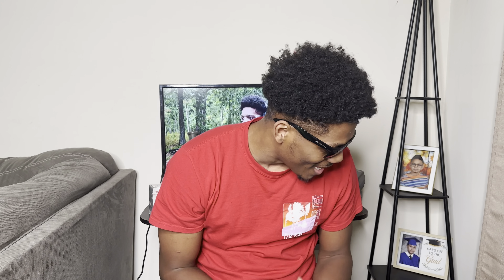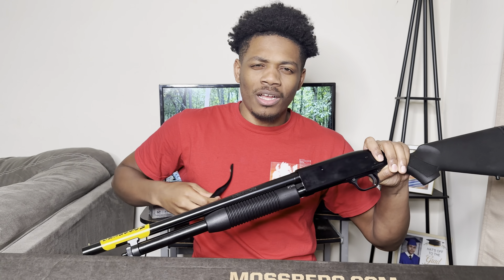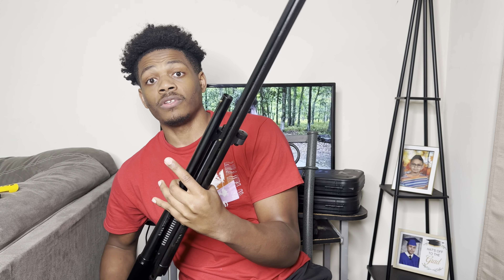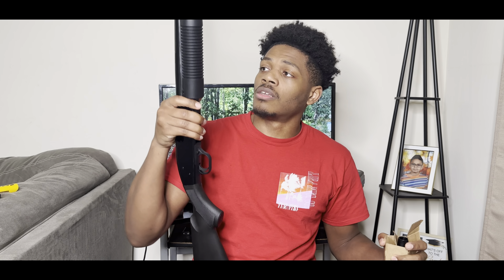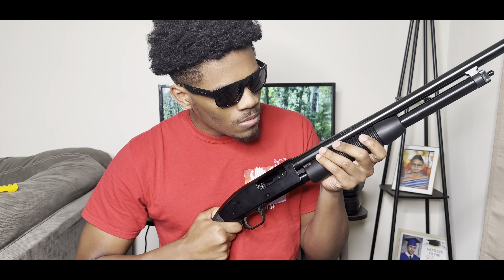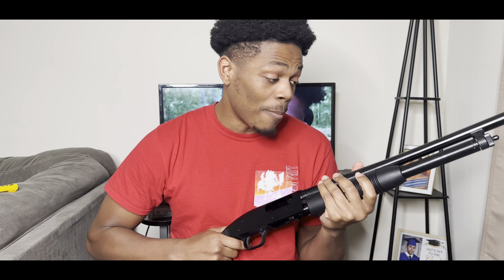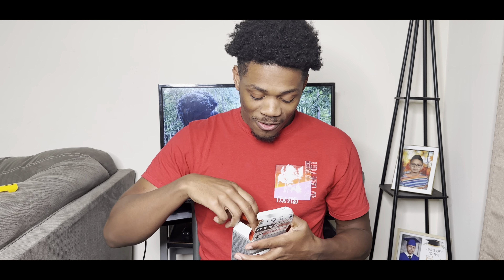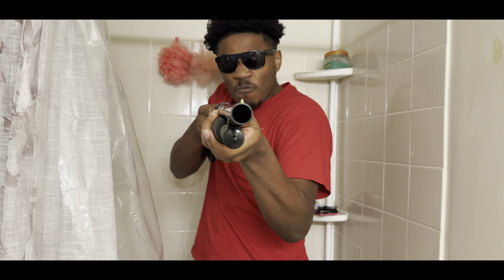Unboxing My First Shotgun | Under $250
Juan Description

SAFE AND DANGEROUS!😎

Couples YouTube Channel: @Juan & Nyce
Couples Tiktok: @Juanxnyce
Couples Instagram: @Juanxnyce